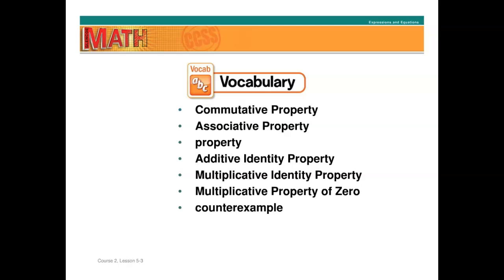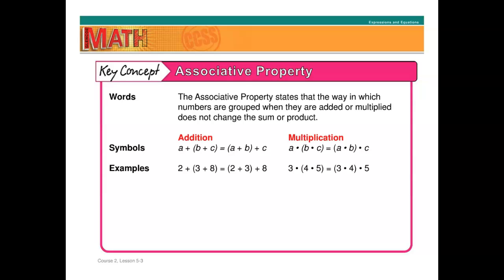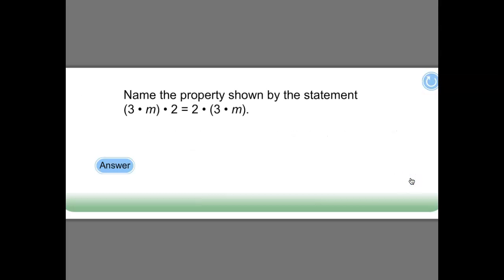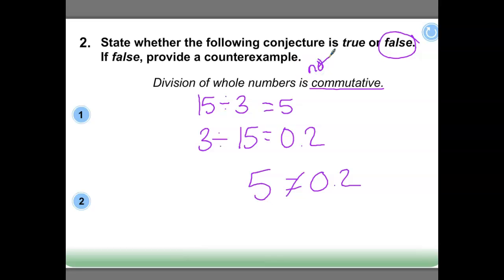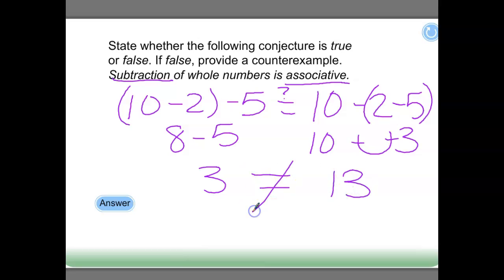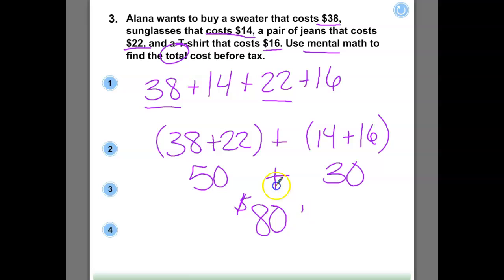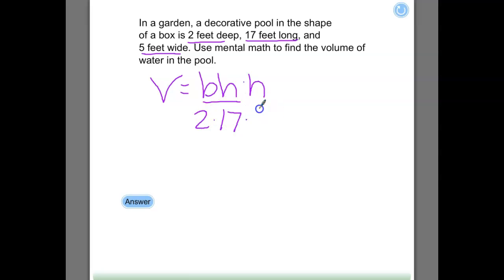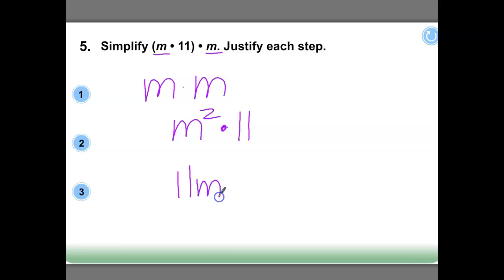Properties of Operations